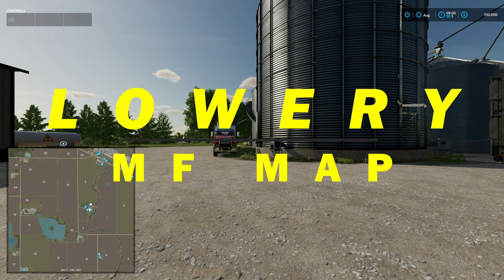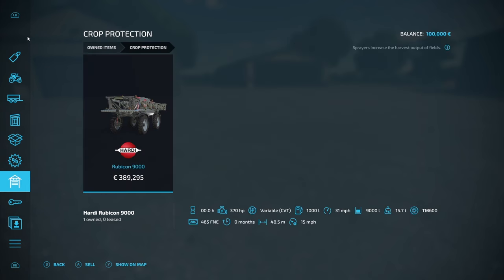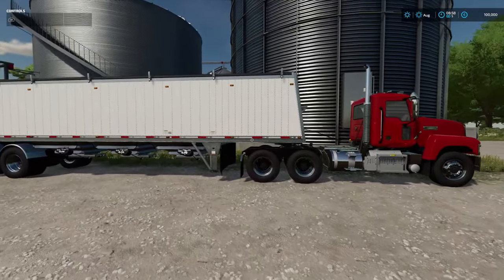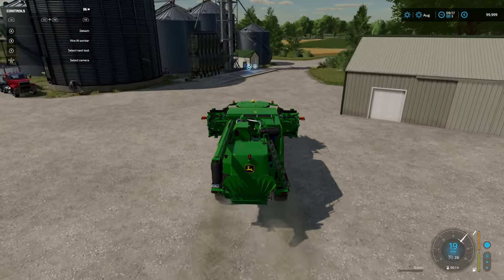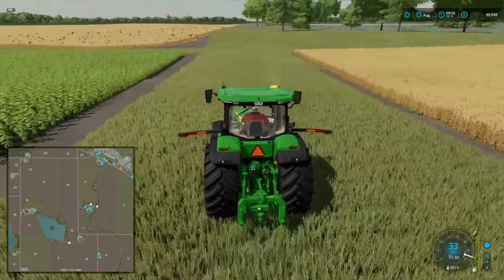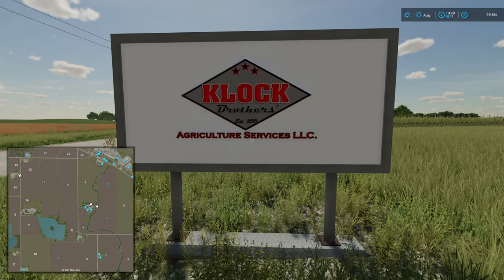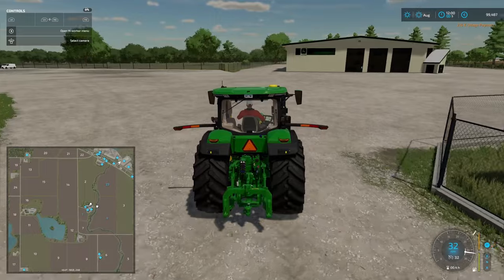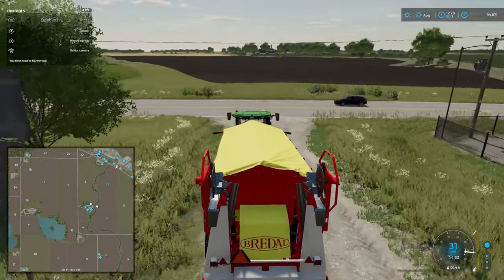FS22- MAP TOUR- MF MAPS LOWERY- NEW MAP FIRST DAY - FANTASTIC AMERICAN MAP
In this series I look at new maps and see how the play on day one.
This is not a full map tour but rather a feel for the map out of the box.
No mods except for those required by the map.
New Farmer mode.

00:00 - Intro
02:02 - PDF
03:51 - Starting Equipment
06:27 - Farm Yard and Buildings
13:51 - Getting Started on Harvest
21:15 - Going for a drive to buy Lime Spreader
21:47 - Deciding to look for Skull Island instead
22:32 - Finding a 2nd Farm
23:46 - Finding Skull Island but.
28:21 - Finding a 3rd Farm
29:50 - Klock Agriculture Services
33:57 - Forestry Area
35:24 - Lowery Beet and Sugarcane Distribution
39:44 - Exploring the main sale point and production area
48:22 - John Deere Dealership and vehicle shop
51:58 - Eventually get the Lime Spreader.
55:56 - Ending Part 1